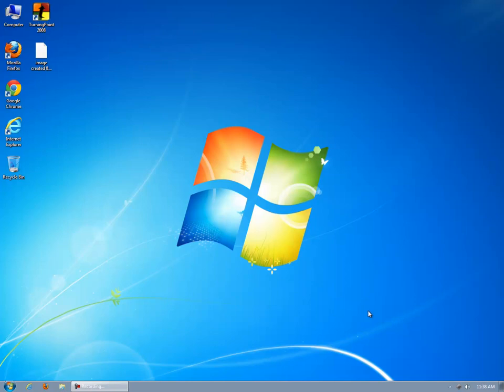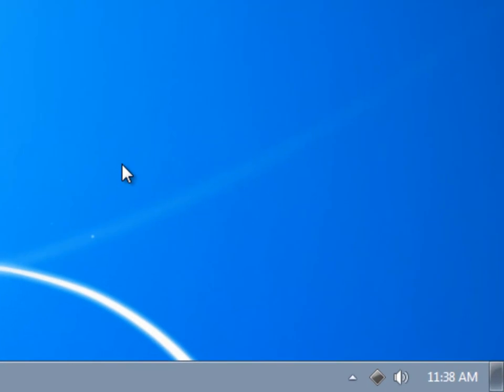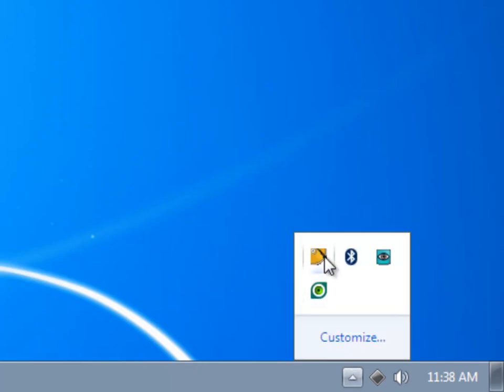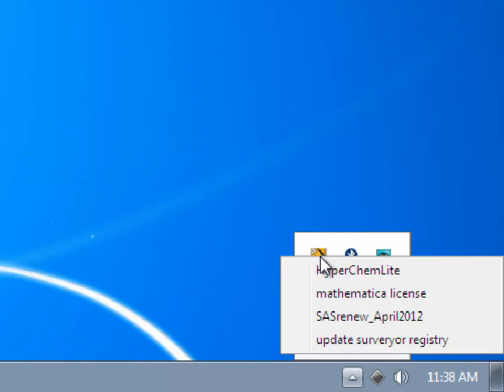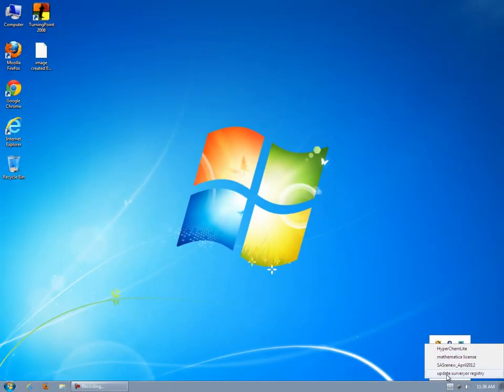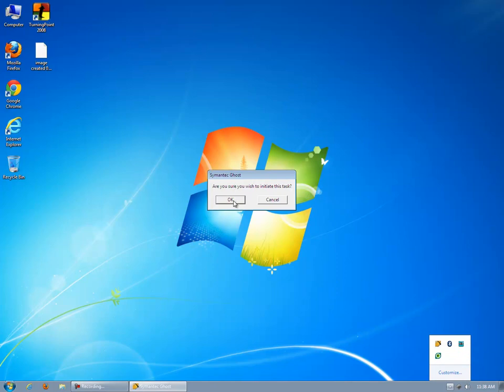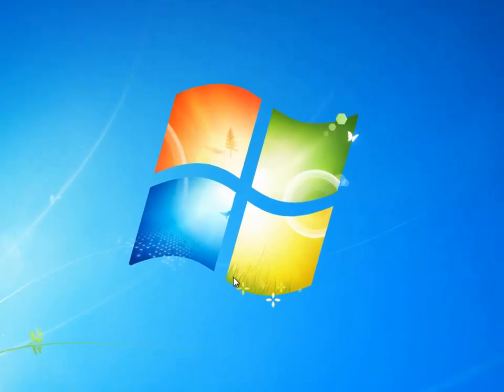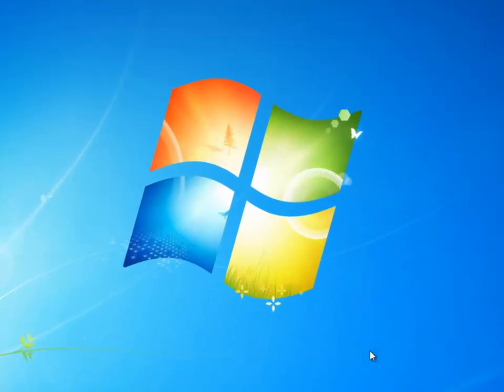Wesleyan Labs - Installing Image Updates (Ghost System Tray Icon)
this is the procedure for executing adhoc image updates to clients in labs